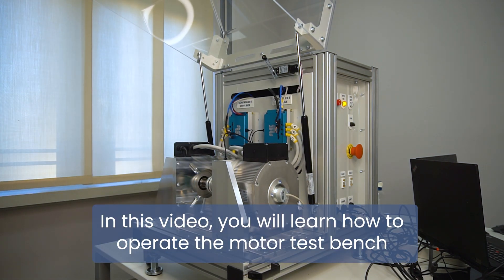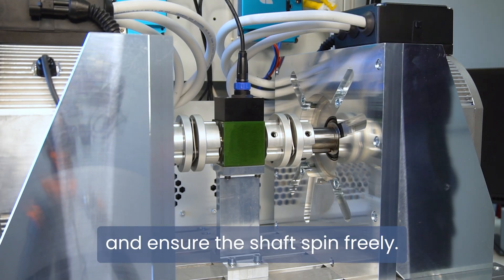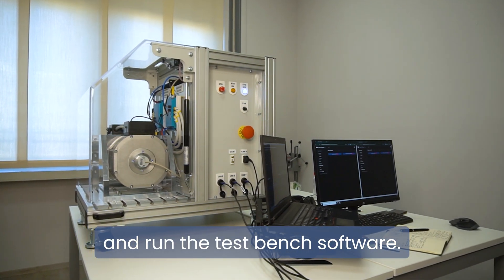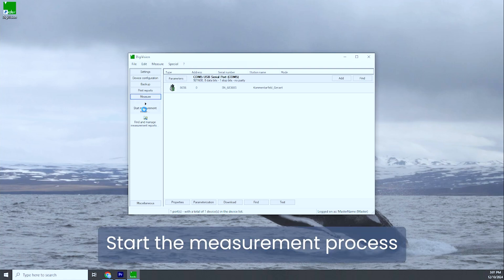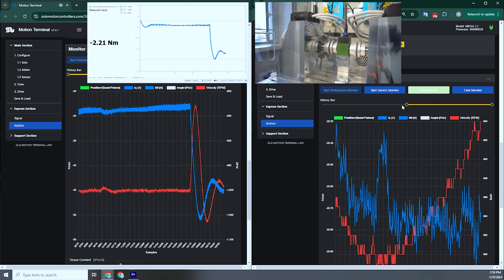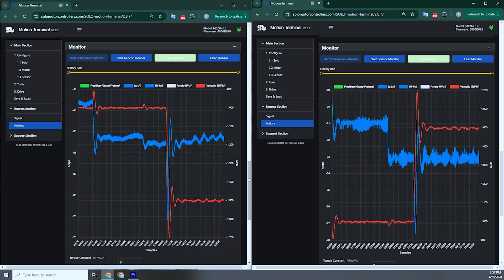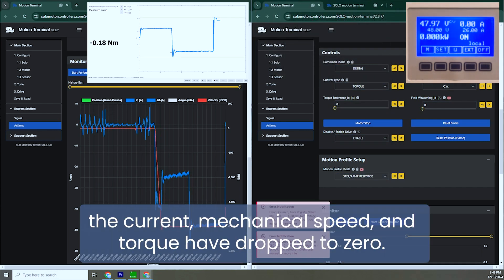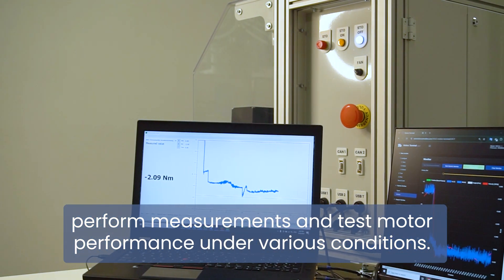How to Operate the 30kW Motor Test Bench: Step-by-Step Guide for Optimal Performance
Learn how to operate the 30kW motor test bench with this step-by-step guide designed for operators. In this video, we cover everything you need to know, starting from power cables connecting to using the software for precise control and data analysis. We also explain the safety stop features to ensure secure operation. Watch now to master the test bench and achieve optimal performance!

1. For a deeper dive into the control logic and schematics, check out the detailed article on our
3. To purchase our products

00:28 – Introduction
00:37 – Power cables connection
01:11 – AC power ON
01:29 – Before start safety checks
01:51 – Data cables connection
02:31 – General DC power ON
02:36 – Run the software
03:28 – Torque sensor and software
04:05 – Motion Terminal and the first run
05:27 – Safe Torque Off (STO) function test
06:38 – General Safety Stop test
07:36 – Temperature and fan control
07:56 – Overview